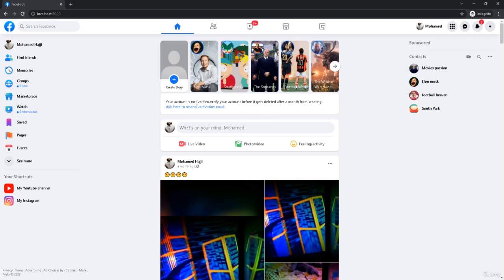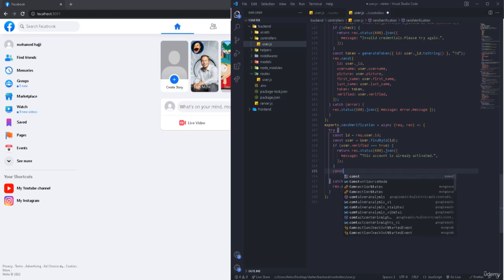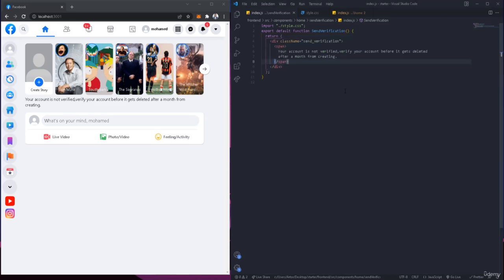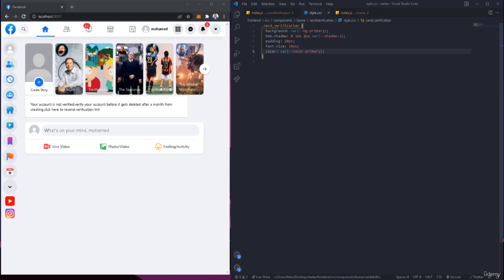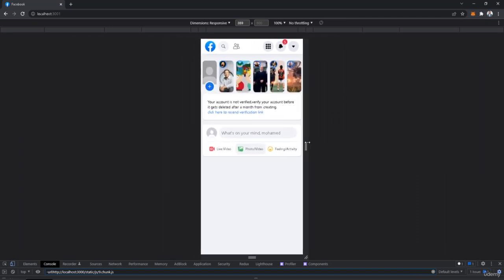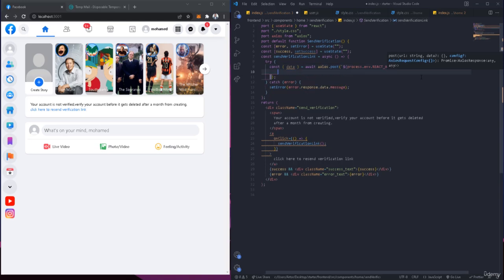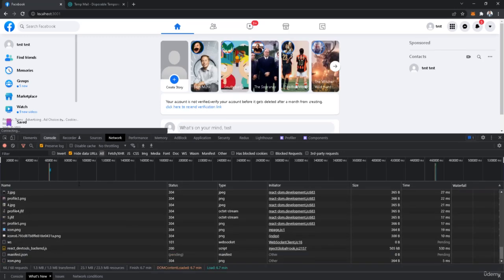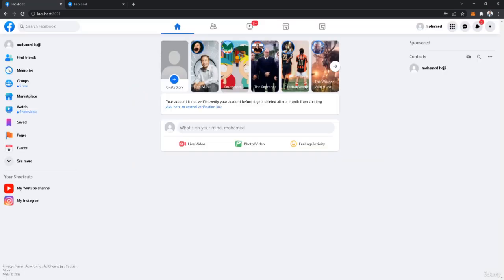Resending Verification Codes: Implementing the Feature for Your Facebook Clone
Title:

Description:

In this video, we'll implement the feature to resend verification codes in your Facebook clone application. Learn how to build and integrate this functionality, handle user requests for new codes, and ensure a smooth verification experience using React.js and backend services. Join us as we enhance user experience with this essential feature for your MERN stack project!

Facebook clone project, MERN stack tutorial, resend verification code, React.js feature, user verification, code request handling, web development tutorial, backend integration, MongoDB Express React Node, build a Facebook clone, software development, college project preparation, coding interview prep, user experience enhancement, verification code management, project setup